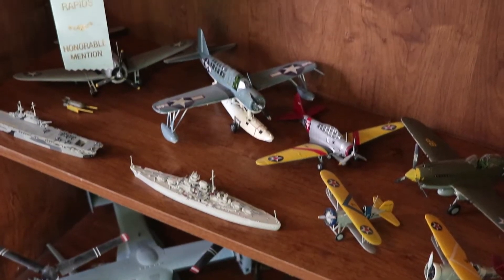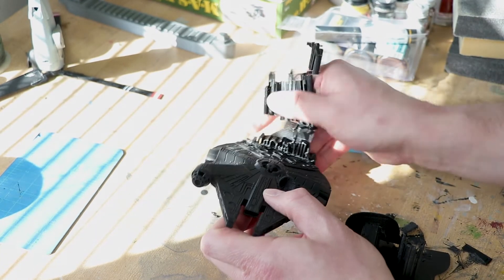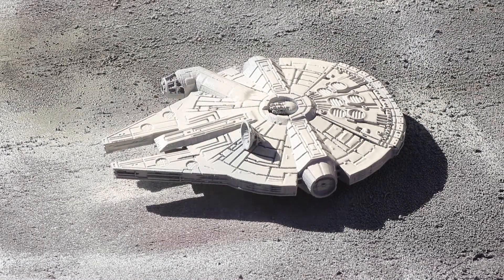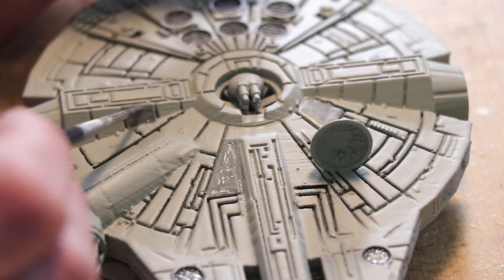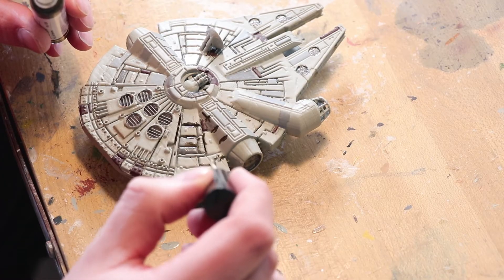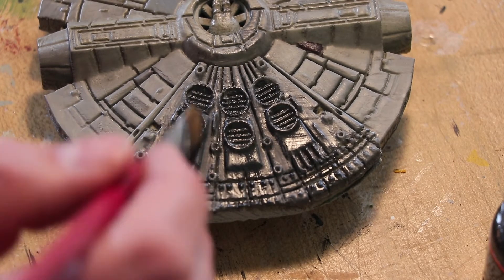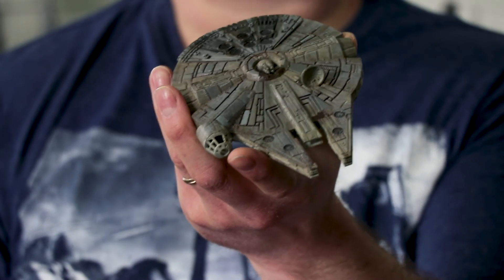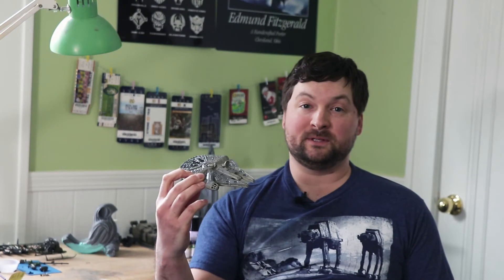3D Printed Millennium Falcon: Printing with Pat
The first video in a series we will be doing about 3D printing. We will be highlighting how we use our new Prusa i3 Mk 3 as a tool for our props and cosplays.